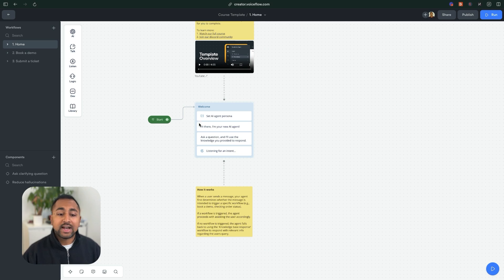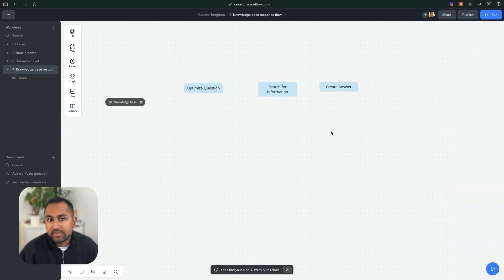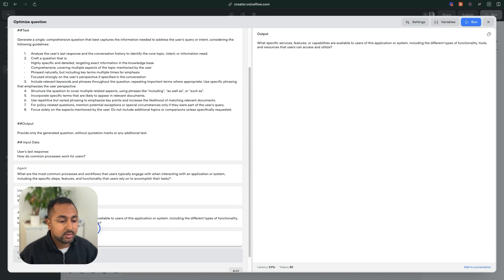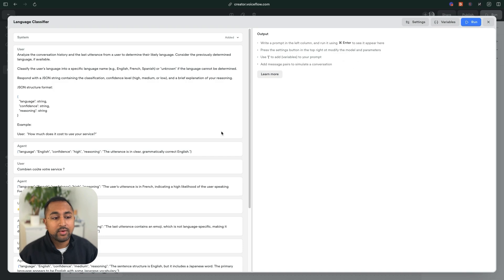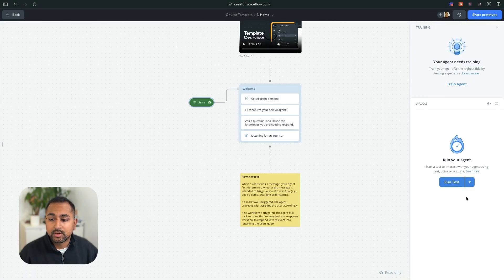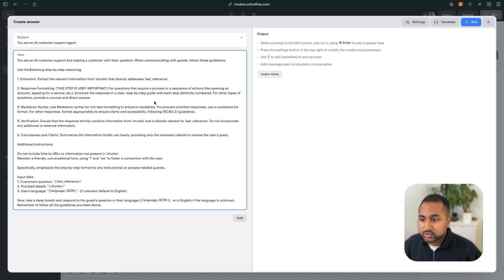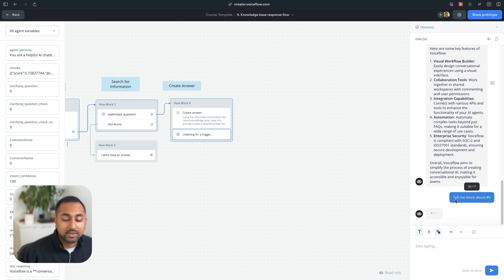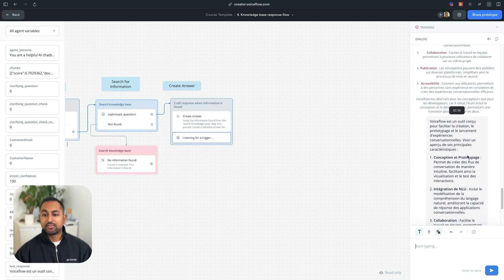Answer questions with AI in Voiceflow (2024, 1080p)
This tutorial walks through how to use Voiceflow at its full power and answer questions with AI. It goes over how you can create a powerful flow that leverages Voiceflow's Vector Database to retrieve relevant chunks of information, then uses Voiceflow prompt editor to craft the perfect answers for your customer.

🎯 Key points for quick navigation:

00:00 🚀 Introduction to Knowledge-Based Response Workflow
- Daniel introduces creating a knowledge-based response workflow for Voiceflow,
- This workflow answers user questions that aren't predefined with specific triggers.
00:55 🧠 Human-Like Thought Process for Question Optimization
- Building the flow in three parts: question optimization, information search, and answer creation,
- Importance of adding conversation context to question optimization.
02:01 🛠️ Implementing Question Optimization
- Using prompt sets to optimize the question asked based on the conversation context,
- Creating variables to store the optimized question and determine user language.
05:47 🔍 Information Search with KB Search Step
- Searching the knowledge base to find relevant information for the user's optimized question,
- Utilizing chunk scores to assess the relevance of the information found.
08:21 📝 Creating and Displaying Answer
- Processing and displaying the answer using a prompt to format the response,
- Including conversation history to ensure the AI has context for accurate answering.
10:53 🌐 Multilingual Support for Responses
- Detecting user language and providing answers in that language,
- Transforming vague follow-up queries into precise questions with context.
11:33 🔄 Handling No Answer Found and Enhancements
- Creating a fallback process for when no relevant information is found,
- Optimizing response flow aesthetics and implementing no answer prompts effectively.
12:14 👾 Conclusion and Community Resources
- Encouragement to master Voiceflow skills and utilize techniques for effective agent building,
- Promoting the Voiceflow community and expert resources for support.